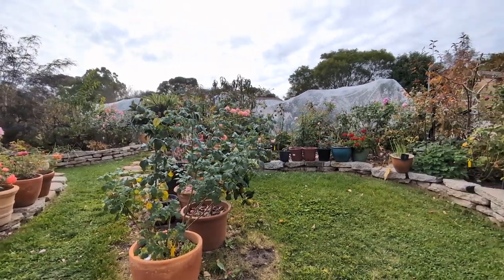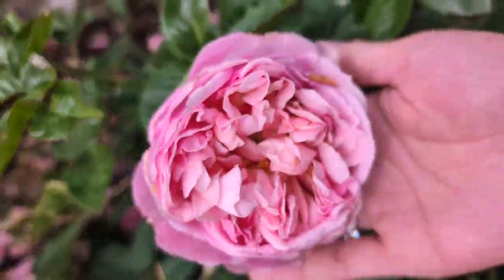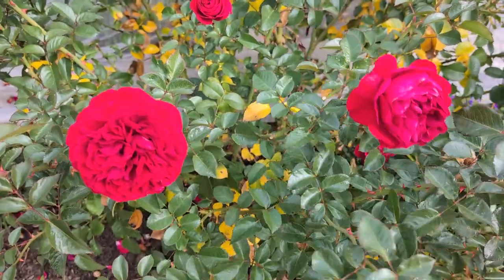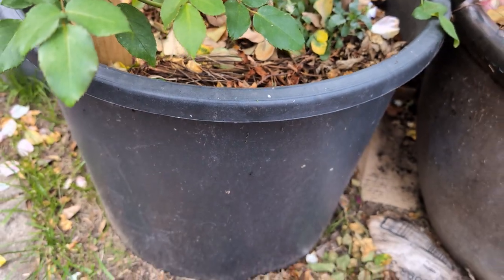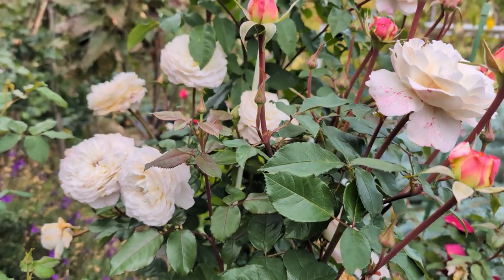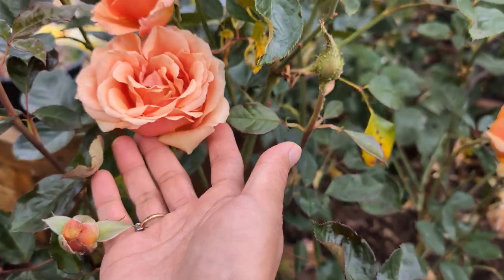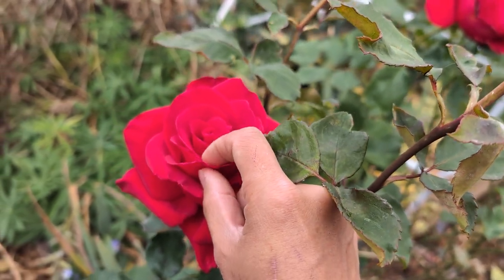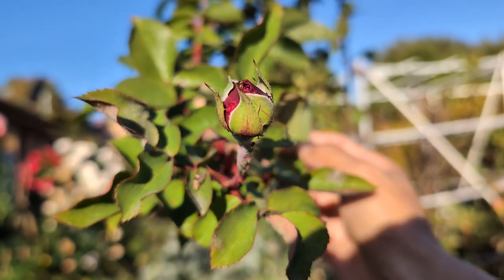Some of my best rose performers 2024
Hi guys,
As I mentioned I would link some of other rose review videos if you are interested to check them out.